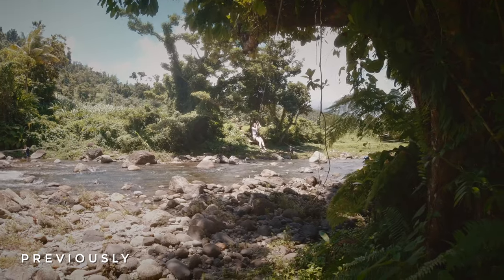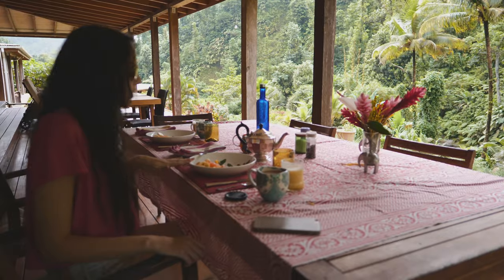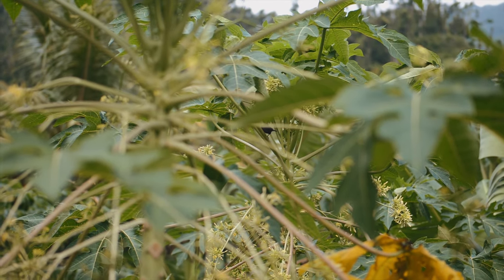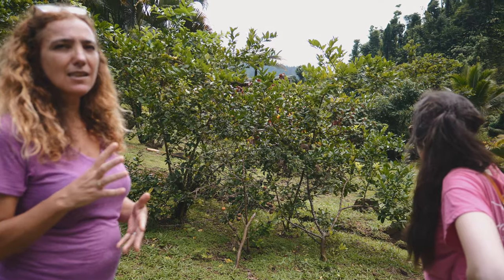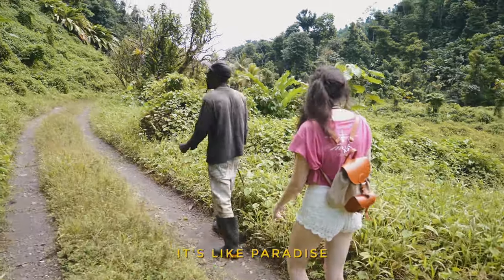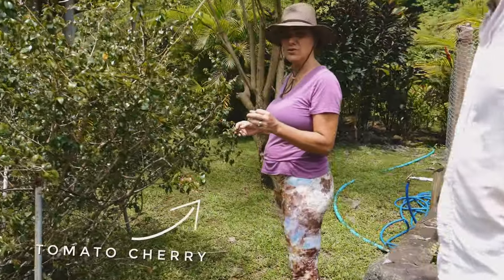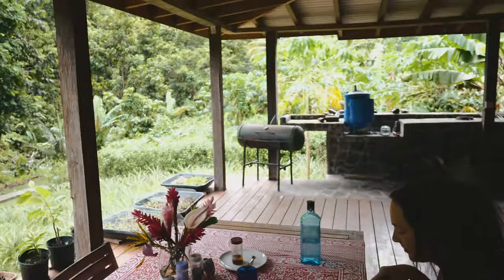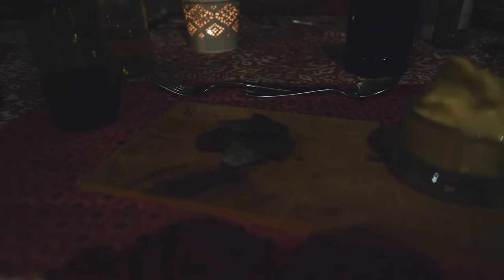Beautiful DOMINICA, Nature Island | Banana Lama Travel Vlog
Deep in the glorious rainforests of Dominica is a hidden oasis known as Banana Lama eco-villas. I had the privilege of staying there for 2 nights. In the last vlog, we trekked off-the-beaten path and zip-lined across 2 rivers in order to reach Banana Lama, Dominica. Now we had a full day to explore and enjoy this paradise in the jungle.

Banana Lama, Dominica provided us with an amazing experience. There's no better way to see the nature island than submersed in nature itself so I can't recommend it enough.

I hope you enjoy this short documentary of my time exploring the forest and gardens of Banana Lama eco-villas in Dominica.

--- The Caribbean Series ---

This is Episode 5 in my Caribbean documentary series. If you're not up to date, make sure you watch my previous vlogs in the series:

Or if you'd like to watch a specific vlog, here they all are:

--- Vlog Locations ---

Rosalie, Banana Lama Eco Villa, Dominica, The Caribbean

--- My Equipment ---

Main Camera
Vlog Lens
Portrait Lens
Telephoto Lens